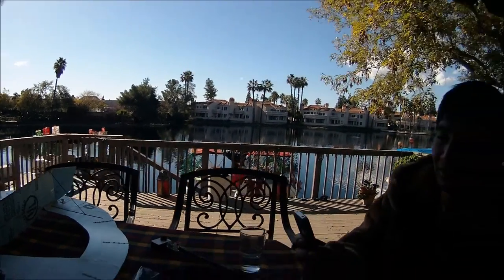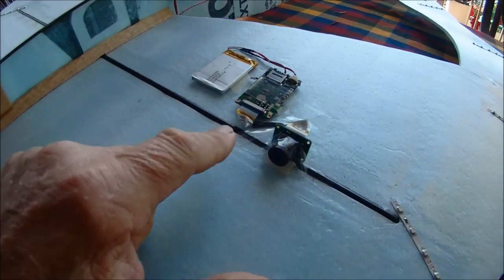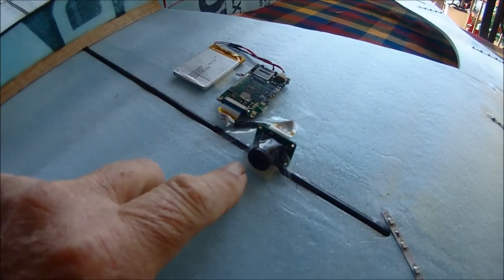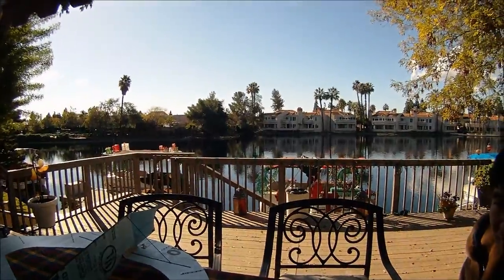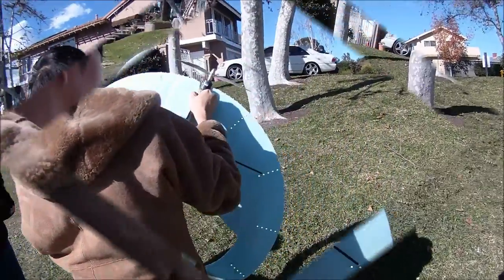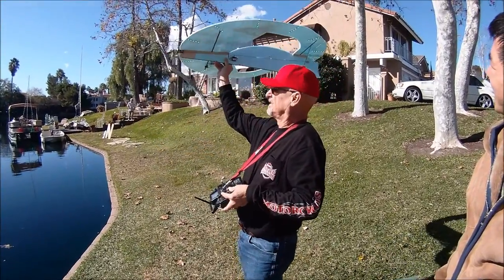Flying Saucer HD Video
Flying Saucer flown by Steve Zingali Z's Plannet Garage "The best UFO on the planet" and All-New Micro-Miniature HD video camera from Xnologyz Inc.